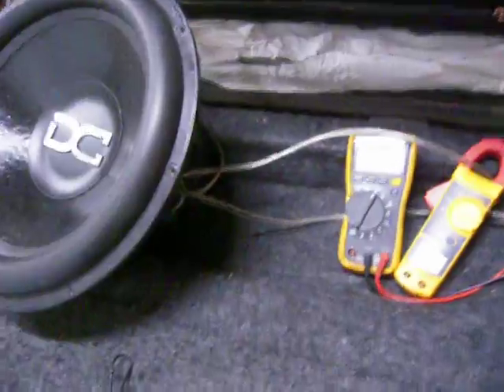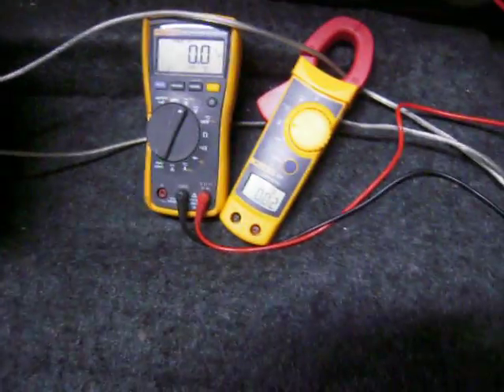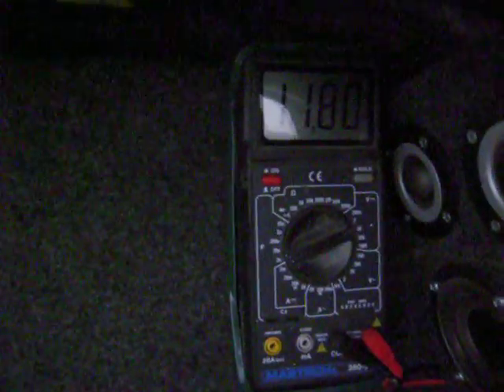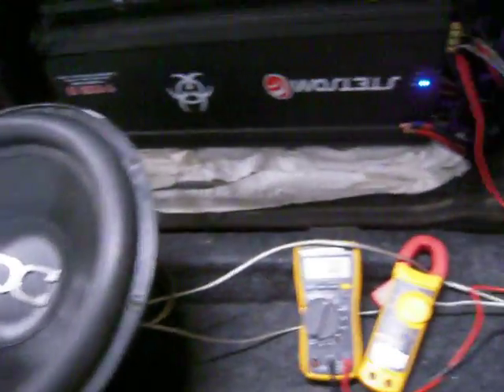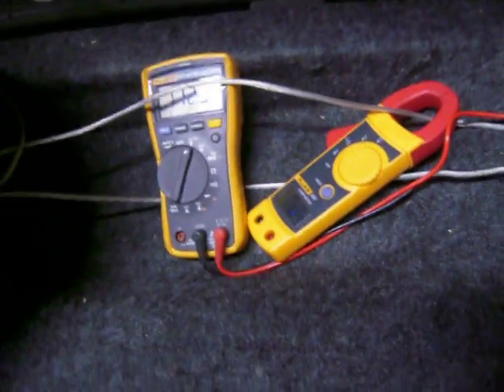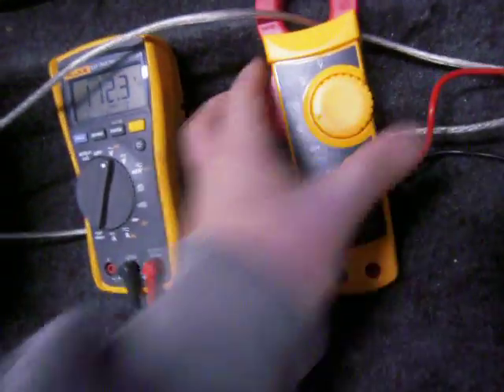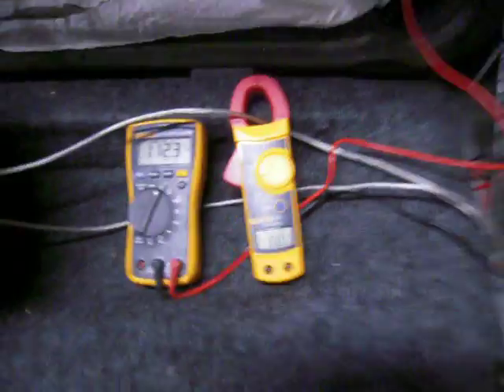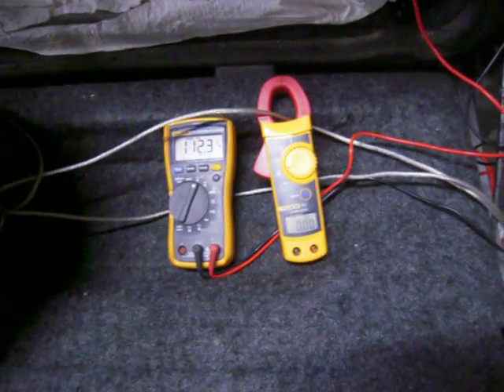8000+ watts free air DC Audio XL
Further testing the DC Audio XL sub free air powered by a 11k2d Stetsom amplifier @ 0.5 ohm.
Findings:  Burst power 112.3 volts x 72.7 amps = 8164 watts @ 1.54 ohm